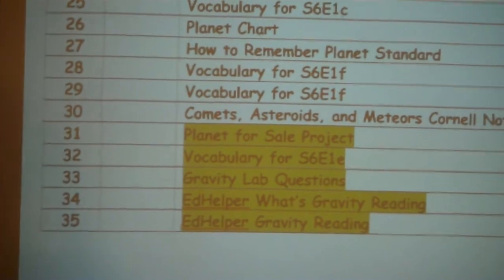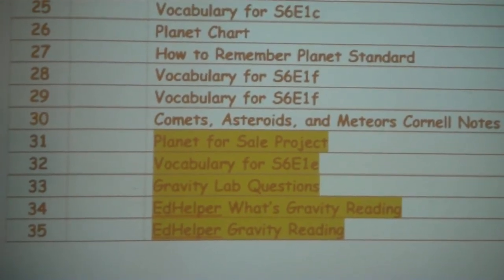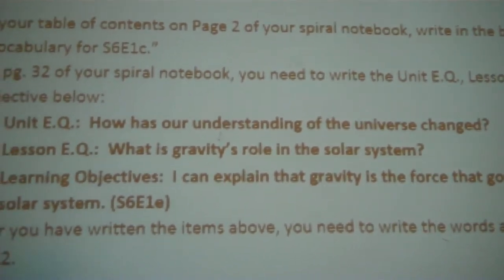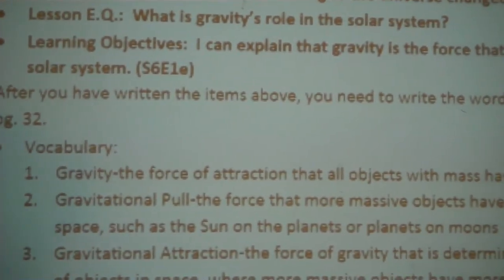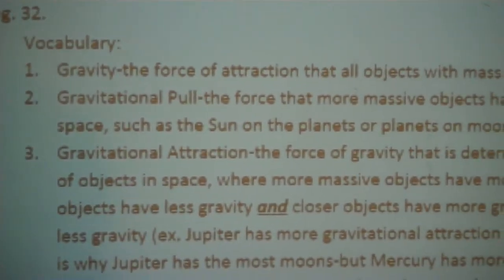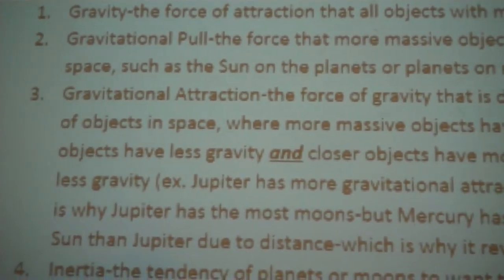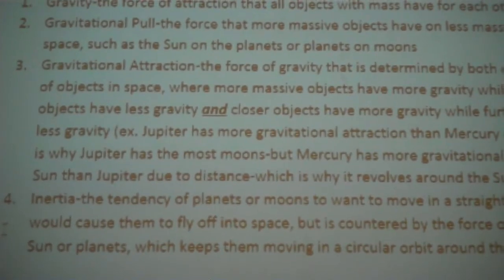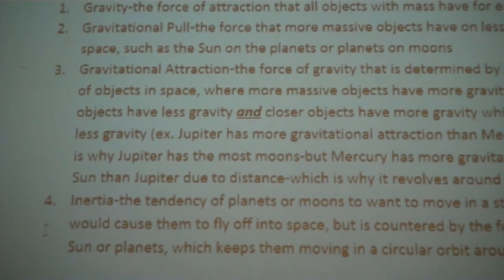Gravity Vocabulary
Be sure to watch this video on your gravity vocabulary words and have the words and definitions copied in your notebook.